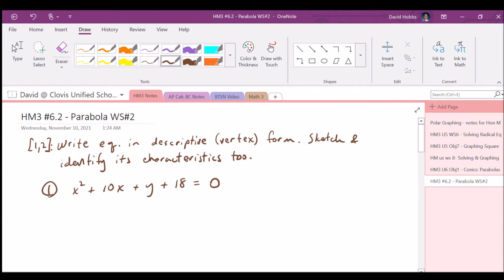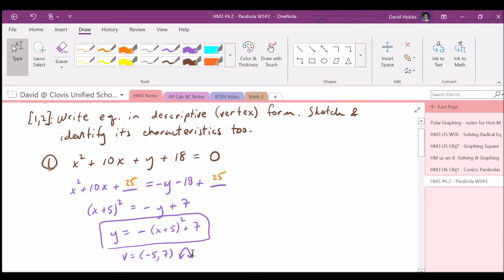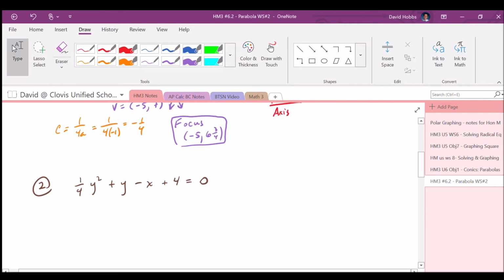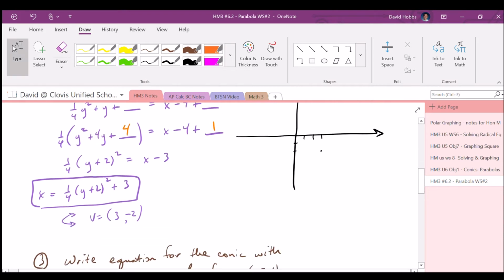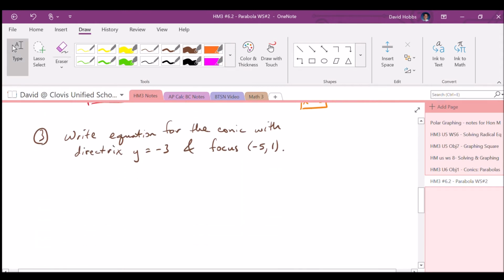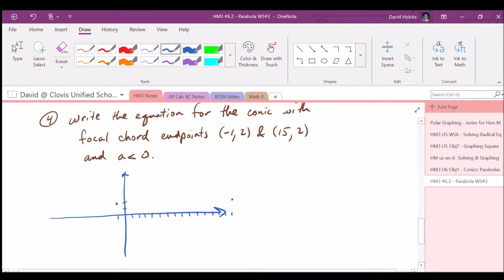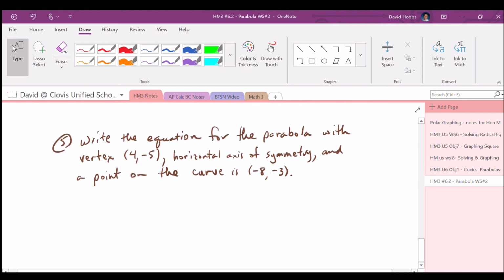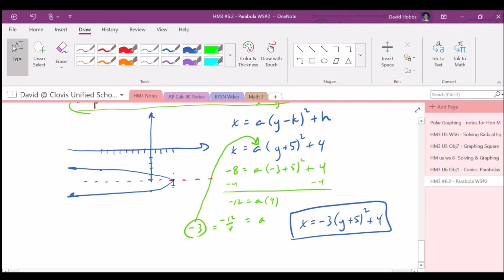HM3 U6 Obj2 Video Notes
Parabolas: completing the square, sketching, vertex, focus, directrix, axis  of symmetry, and write the equation for the parabola given certain information